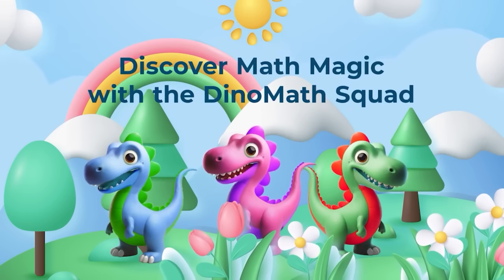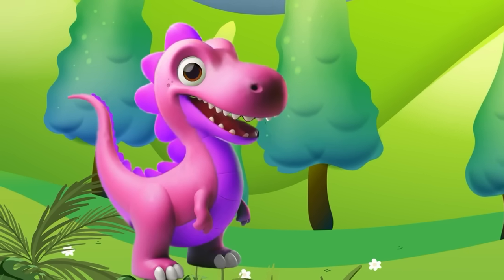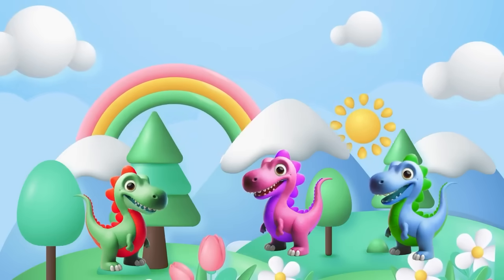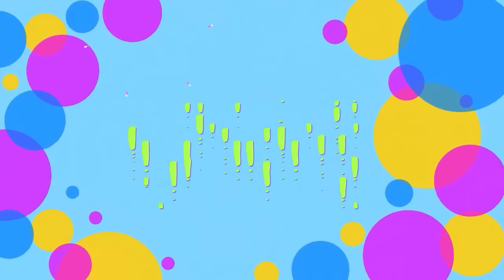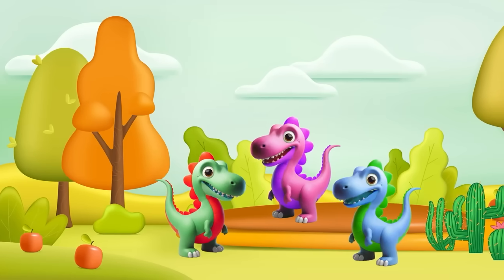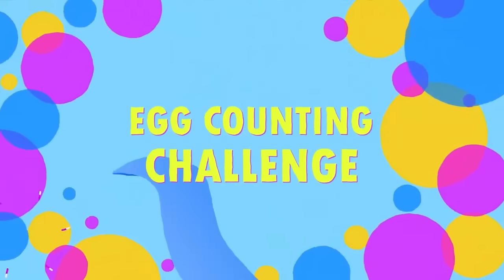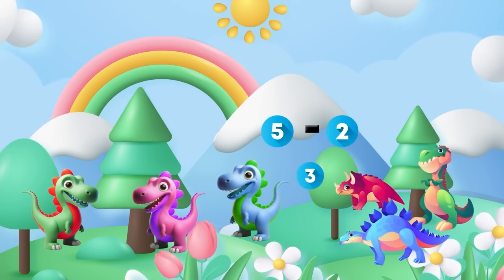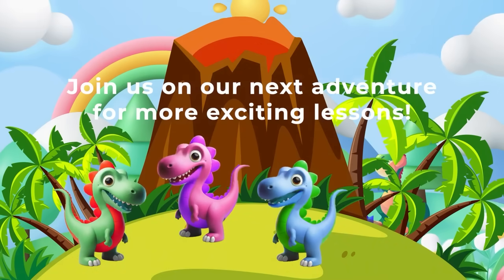Dino Adventure: Fun Math Songs For Kids - Learn Counting & Shapes | Dinnokivva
Join the DinoKivva Squad on an exciting adventure to discover the magic of math! Kids will learn about counting and shapes in this fun and interactive video through catchy songs and engaging animations.

Perfect for toddlers and young children, this educational video makes learning math fun and easy. Watch your little ones explore numbers and shapes with their favorite dinosaur friends. Let’s make math magical together!

This video is about Dino Adventure: Fun Math Songs For Kids - Learn Counting & Shapes. But It also covers the following topics:

Educational Dinosaur Videos
Interactive Math Songs

Video Title: Dino Adventure: Fun Math Songs For Kids - Learn Counting & Shapes | Dinnokivva

🔔 Looking to make learning fun and exciting for kids?

✅ About Dinnokivva.

Hi everyone!

In each video, Dinnokivva takes young learners on an adventure to the dinosaur world, where they will meet a variety of adorable dinosaurs. Through captivating visuals, lively animations, and joyful songs, we ensure your little ones stay entertained and engaged throughout the learning experience. Our videos create a delightful atmosphere that fosters curiosity and encourages early vocabulary development.

Our videos are perfect for toddlers, preschoolers, and young learners, offering age-appropriate content and stimulating visuals. Dinnokivva's friendly presence and the farm animal adventures make learning a memorable and enjoyable experience, videos for kids.